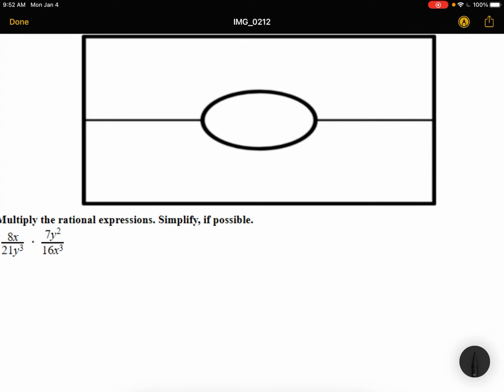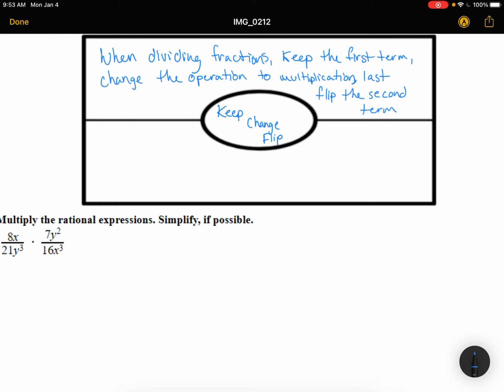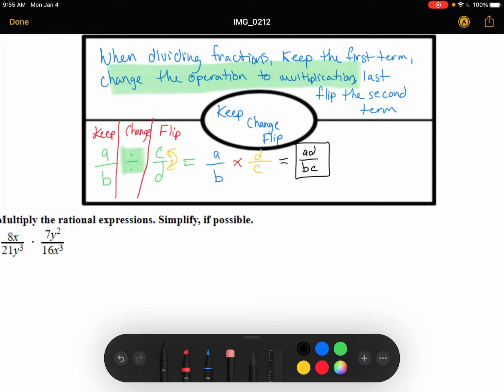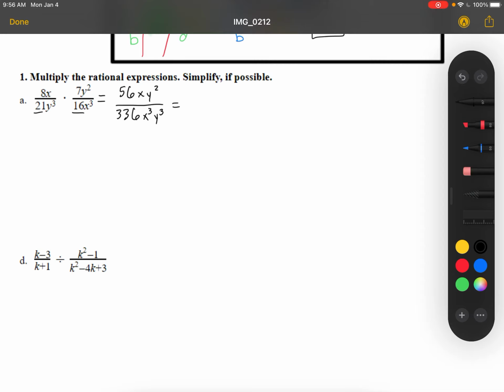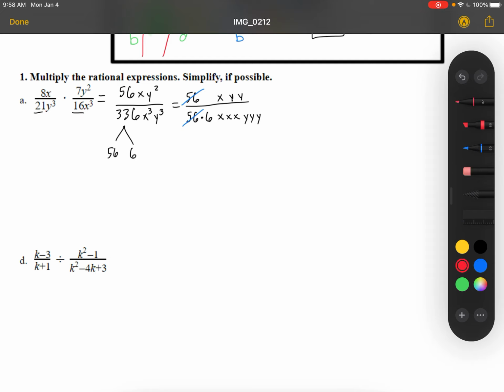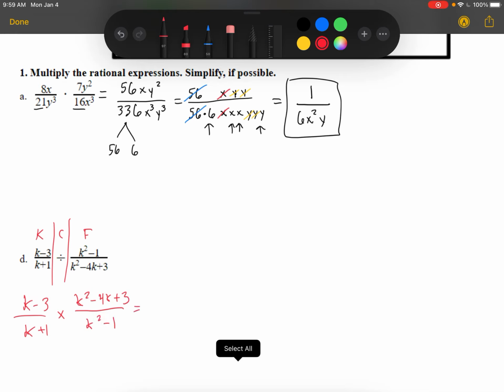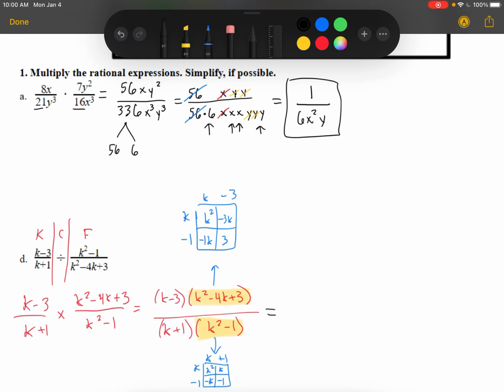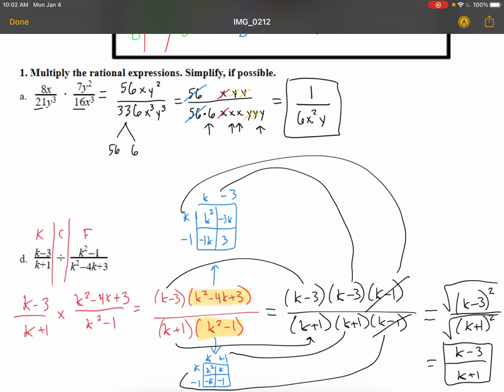Alg 2 5.2 Video